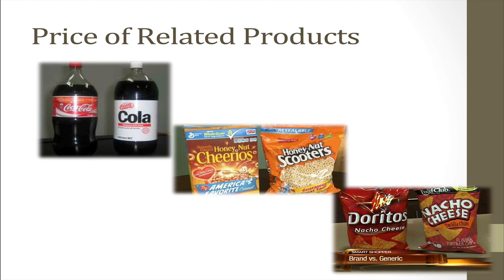Economics - What Affects Demand and Examples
Now that we know what demand and the law of demand are, let's take a look at what factors might influence or change consumers' levels of demand.  Additionally, we will take through some examples so you can practice determining how factors will influence demand.